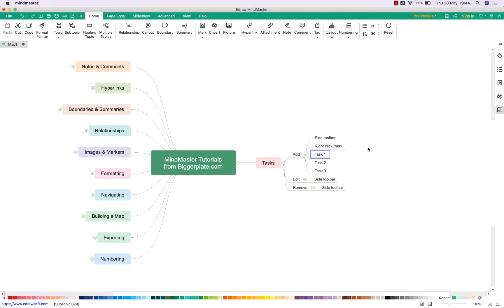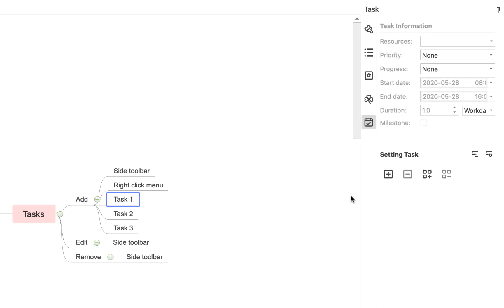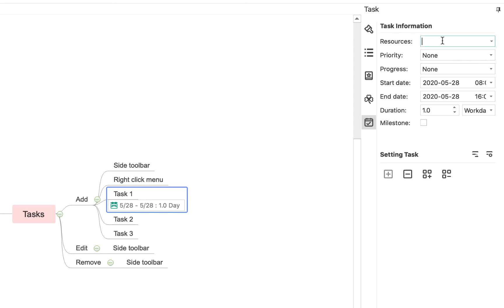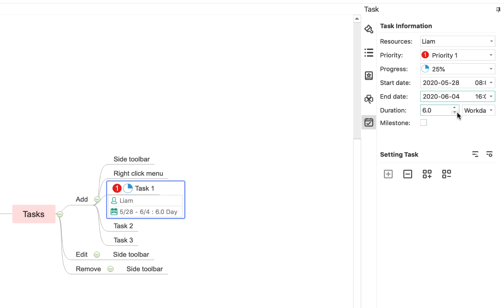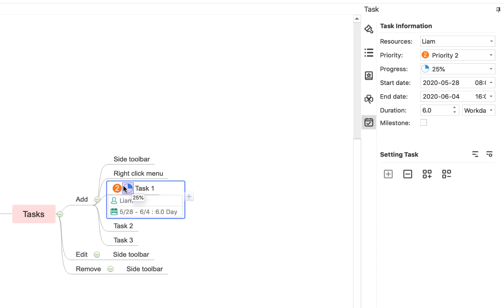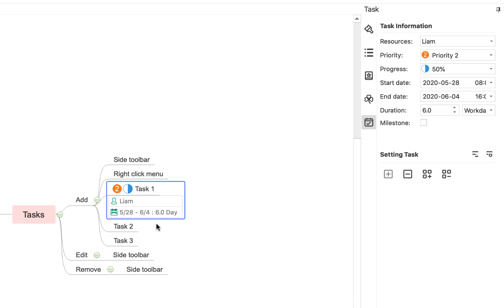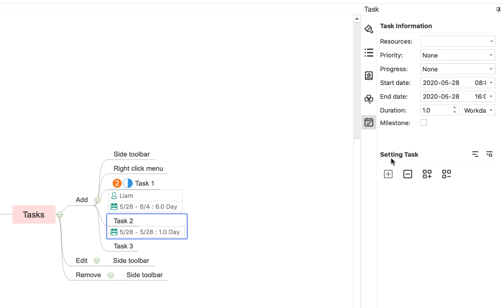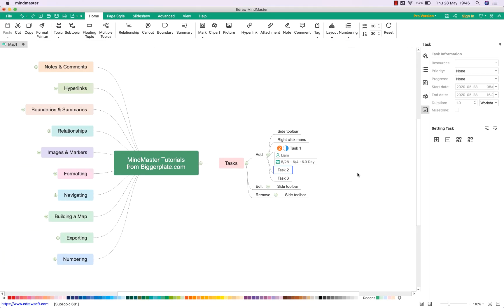EdrawMind Tutorial - Tasks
In this brief EdrawMind tutorial we show you how to utilise the task functionality within your EdrawMind mind maps. For more EdrawMind templates, tutorials and training